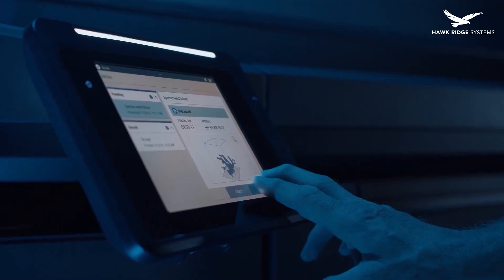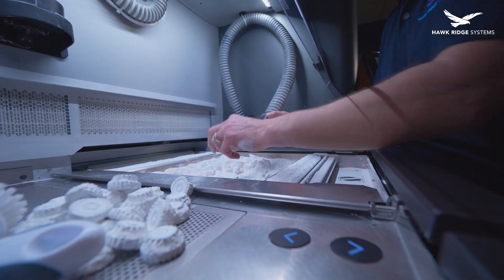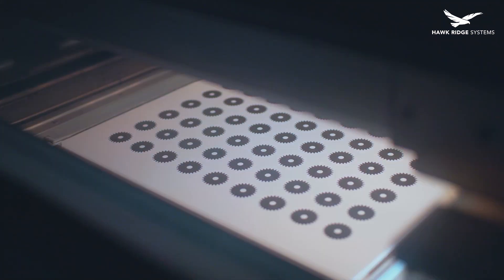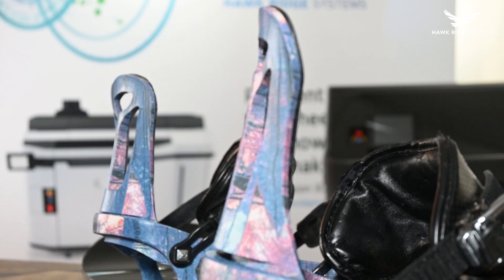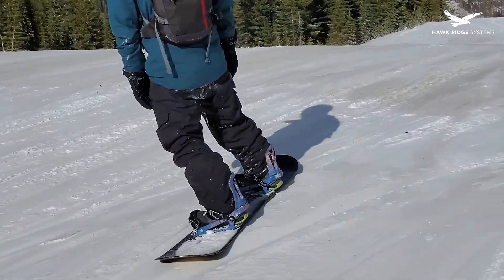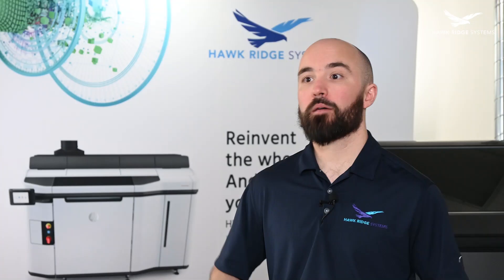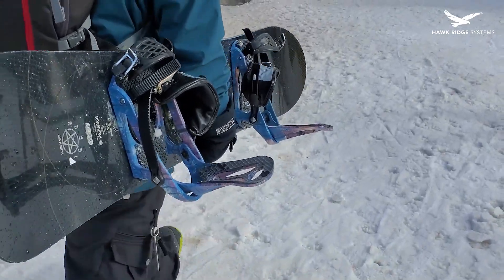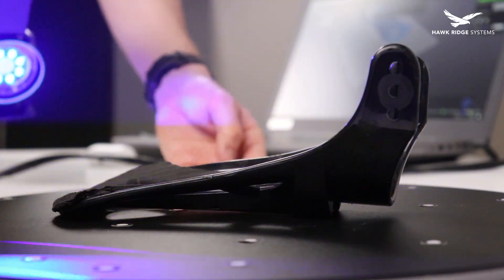A Product Development Journey: 3D Printed Snowboard Bindings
Curious about the process of creating and testing a brand new product?

We're giving you a behind the scenes look at creating a pair of custom, 3D printed snowboard bindings from start to finish.

Follow along as our engineering pros utilize multiple solutions – from Creaform 3D scanners and SOLIDWORKS CAD software to HP 3D printers and post-processing tools.

Register for the webinar for an overview of the entire series on May 25th, 2021.

Learn more about HP Jet Fusion 3D Printing Technical Support Knowledgebase